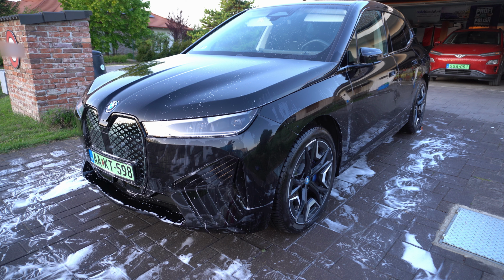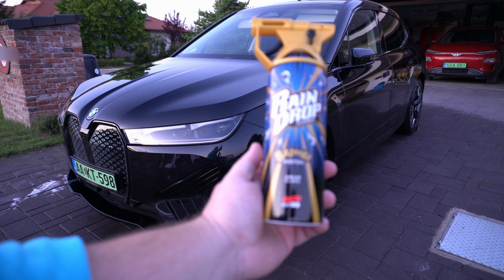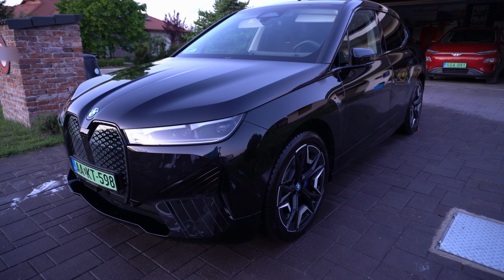Quick paint protection: Soft99 Rain Drop Bazooka test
This video is not a paid advert, however I received the product free of charge in order the be able to show you. It is about the Soft99 Rain Drop Bazooka's test.

Further information (in Hungarian, or you could search in your local area)

Sonax car care products: sonax.hu